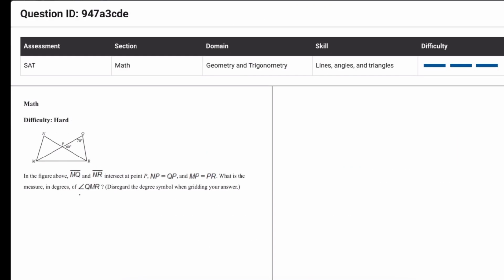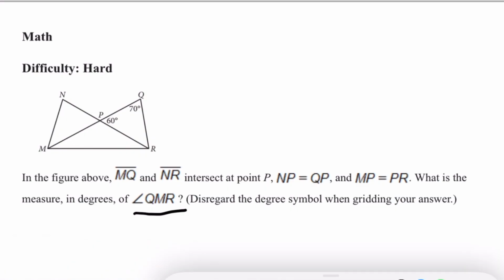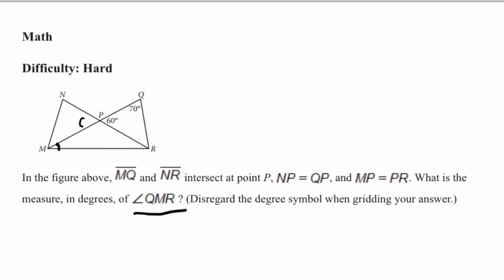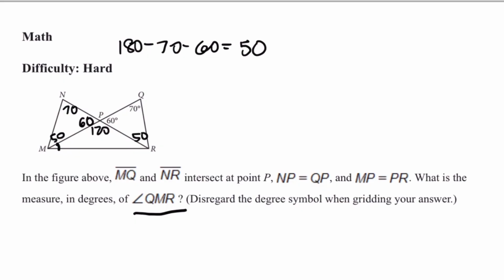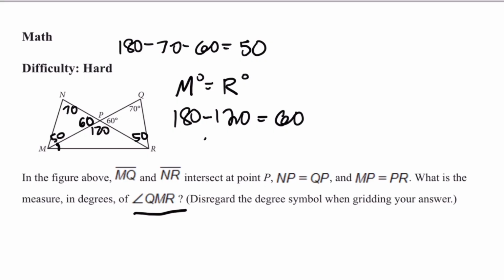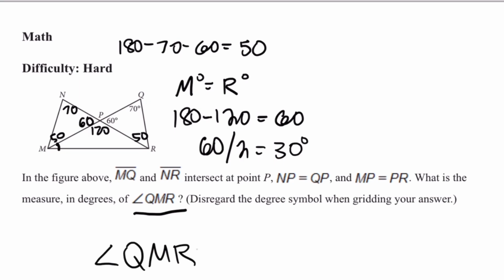Trigonometry & Geometry (SAT Question Bank 947a3cde)